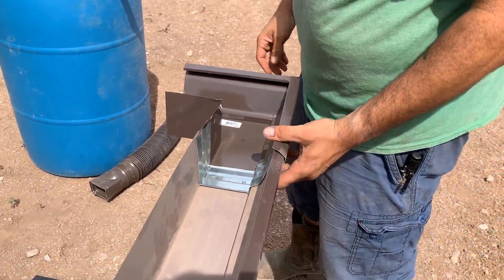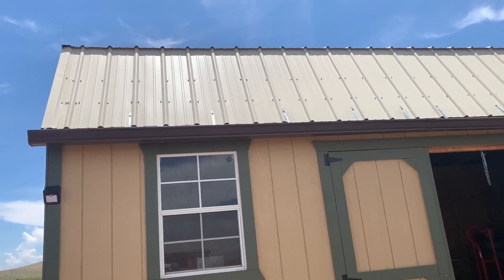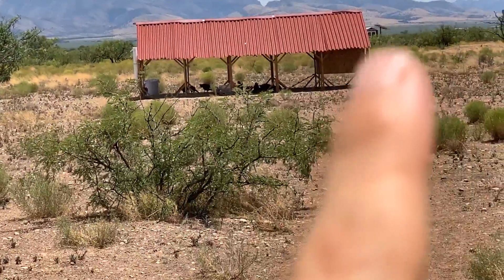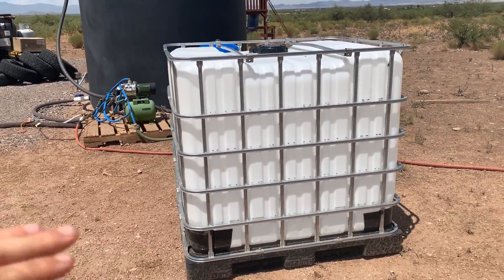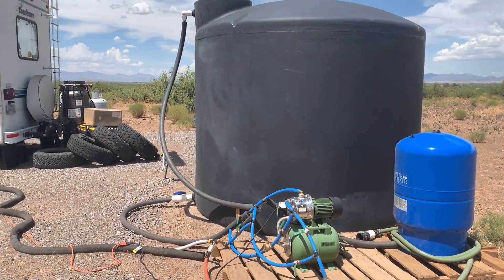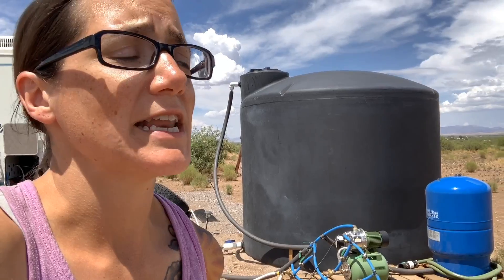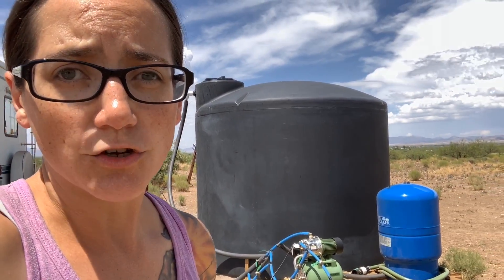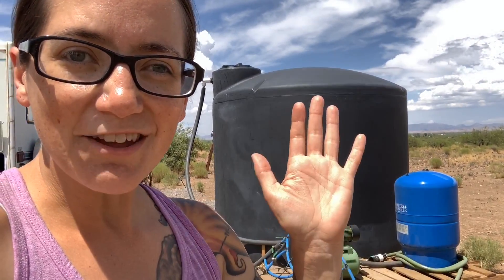How We Get Water On Our Desert Homestead With No Well [Prep 365: EP121]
Today's episode shows a little bit about our new rain water collection system and also talks about how we get water on our homestead without a well.

Mail:
Morgan Rogue